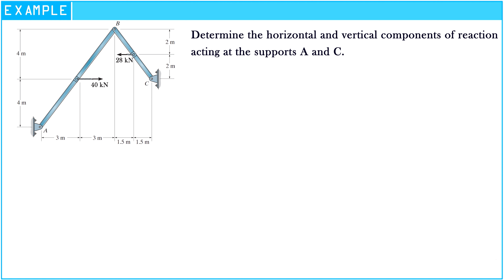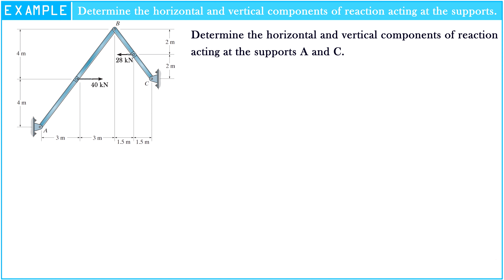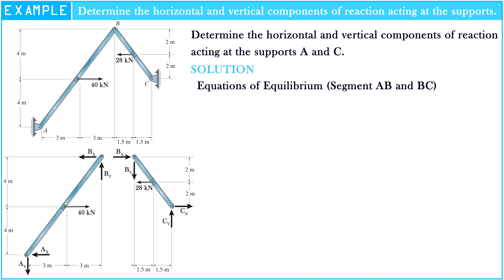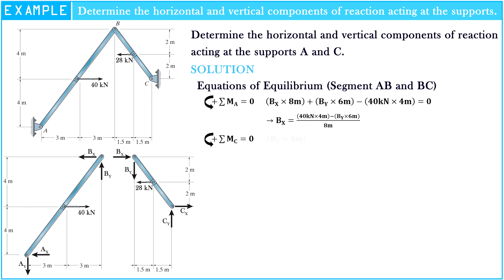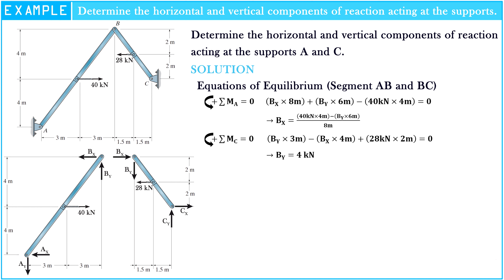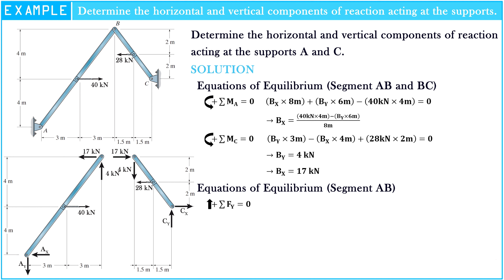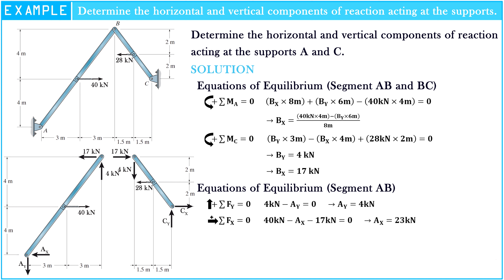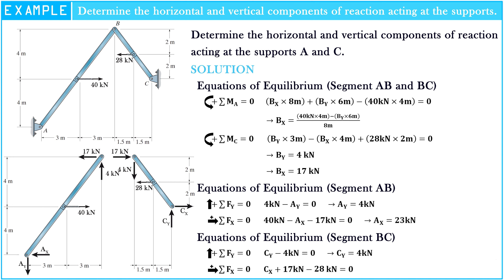Determine the horizontal and vertical components of reaction acting at the supports A and C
Is It look to hard to solve❓🤔

In this video, we are showing you the simple way to determine the horizontal and vertical components of reaction acting at the supports A and C. So this is example that we made for the first learner of Analysis of Statically Determinate Structures.

∆ Determine the reaction on the beam that supports B can be assumed to be a Roller

∆ Determine the reaction at the truss supports A and B that caused by distributed wind load